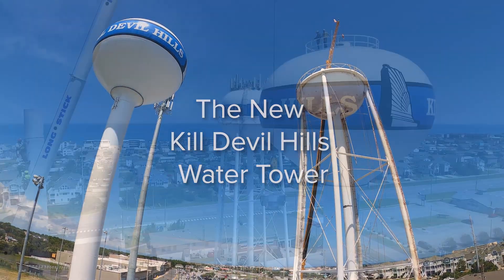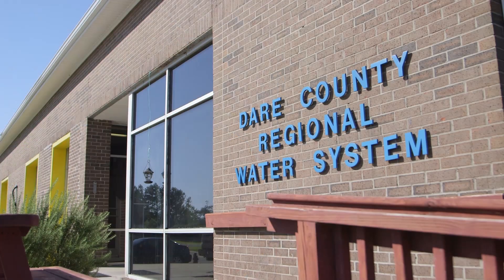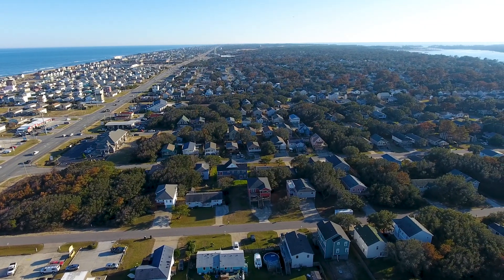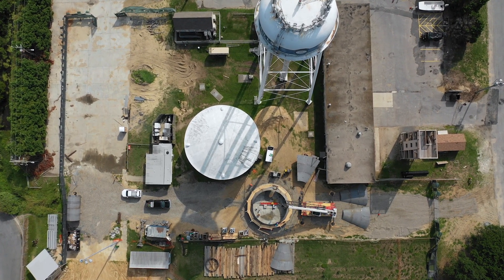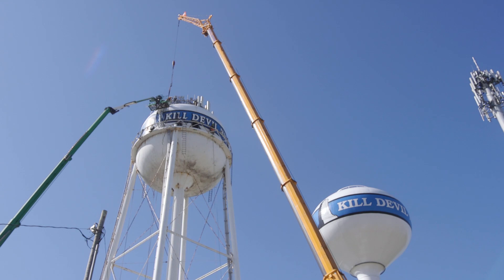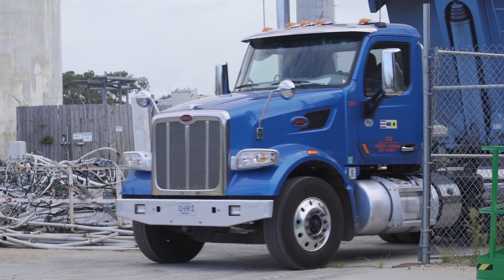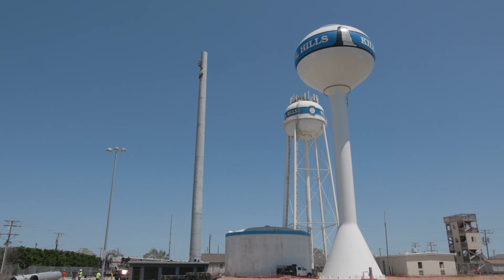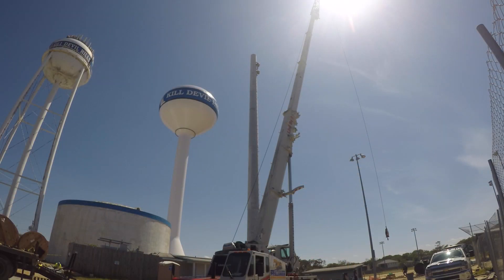Kill Devil Hills Water Tower Project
This video segment highlights the replacement of the Town of Kill Devil Hills, North Carolina, water tower, located behind the Town's Fire Department.  Replacing the 200,000 gallon tank that was built in the early 1960s, the new 400,000 gallon pedesphere tank is expected serve the growing community for decades as a stable source of water for residential, commercial and first responder use.  For more information about the Town, please